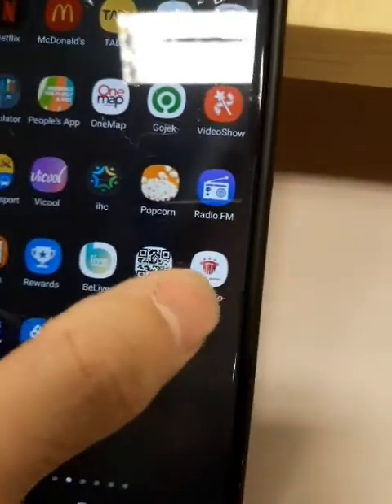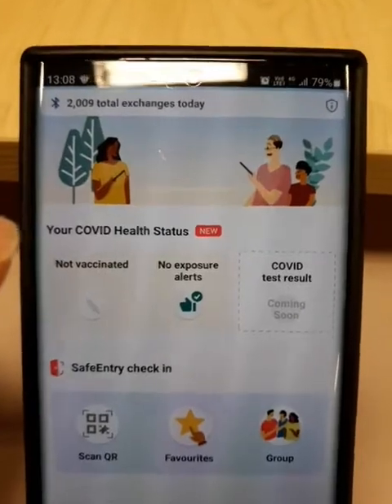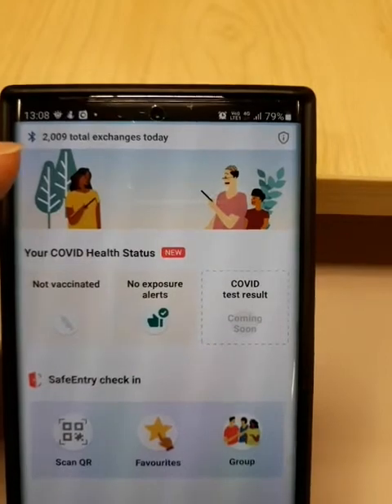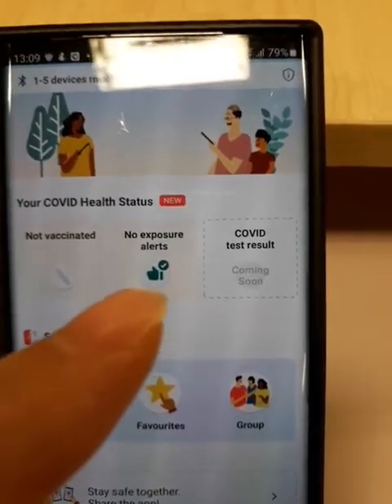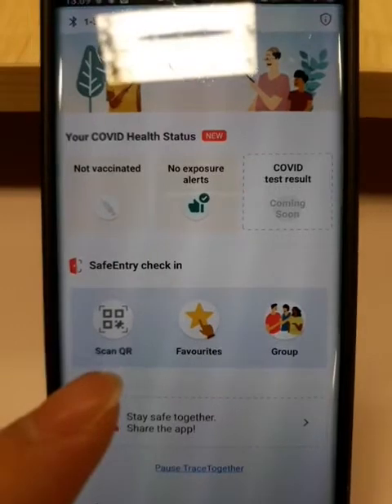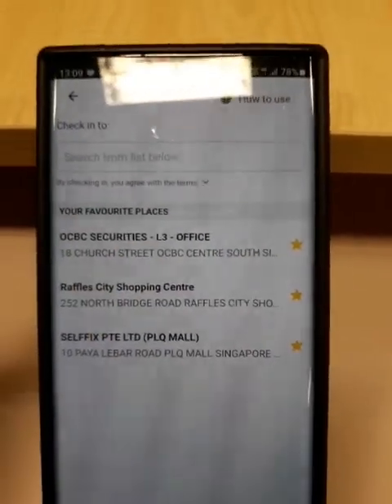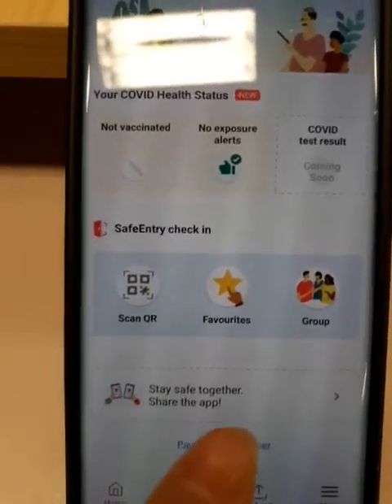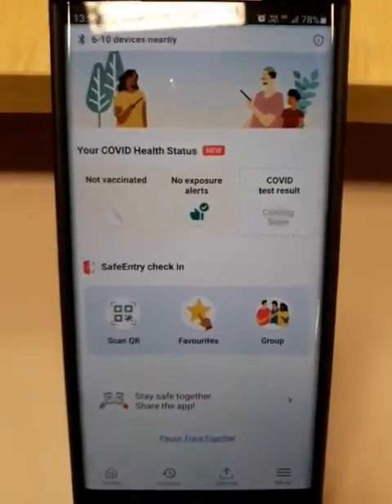How to install and use tracetogether app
This is a short video on how to install and use the trace together app. Which is now a mandatory item. But also a very good and powerful tool for us all to use.